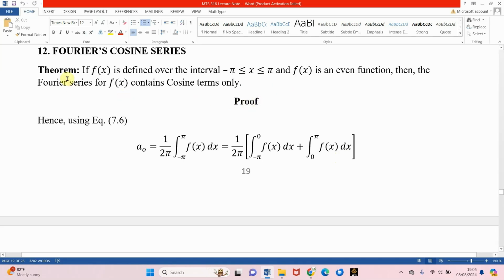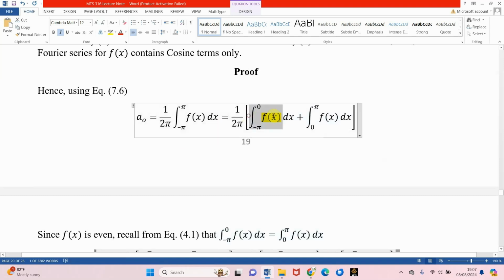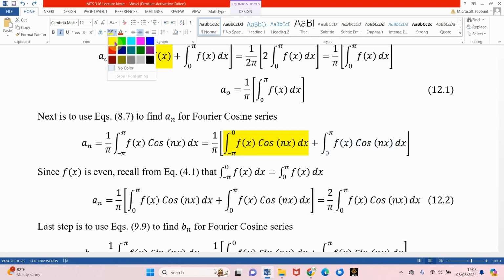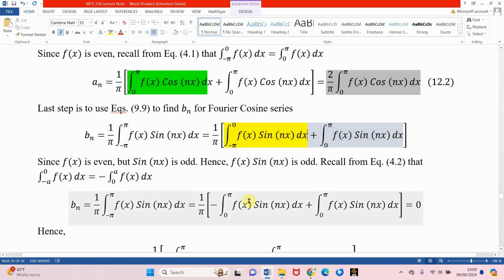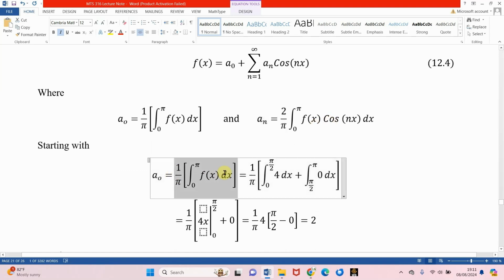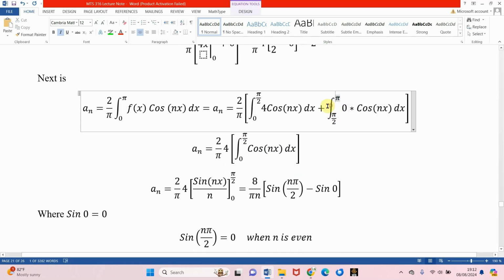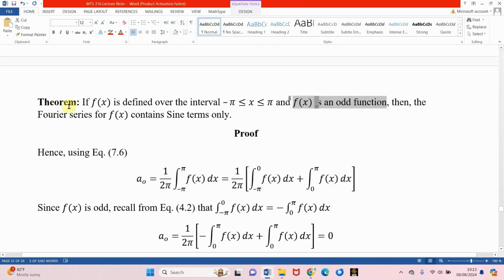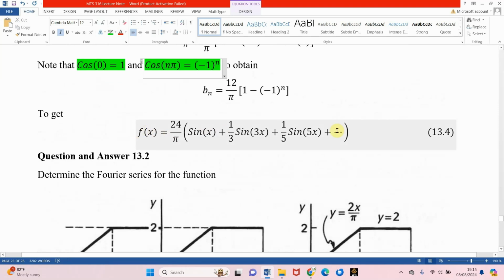Fourier cosine and sine series